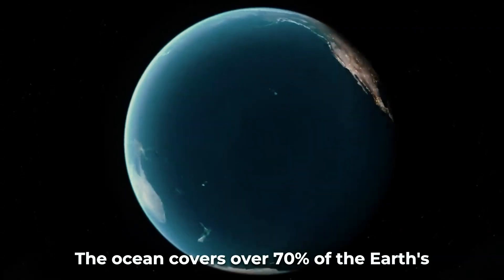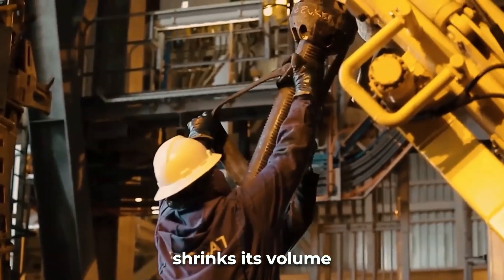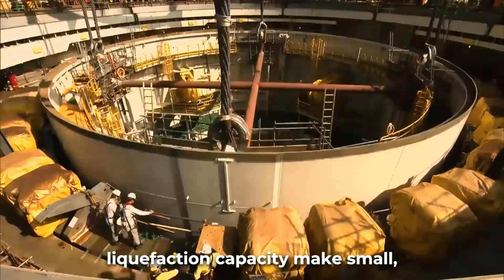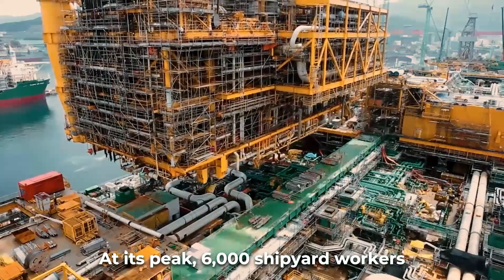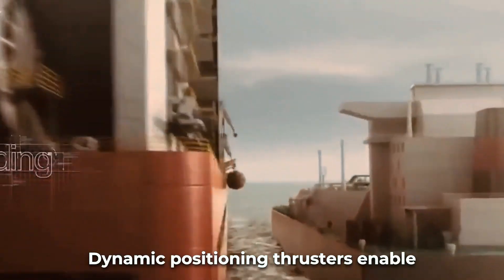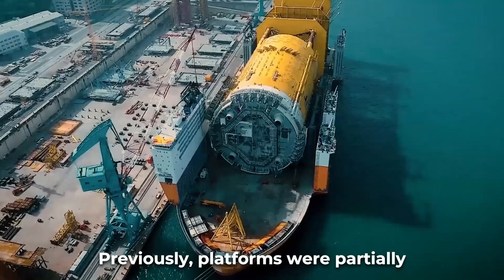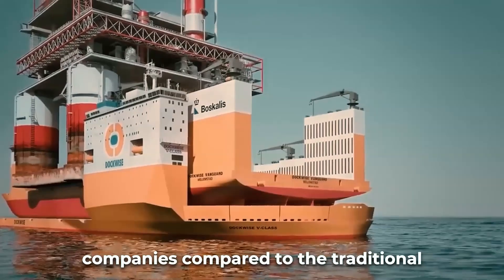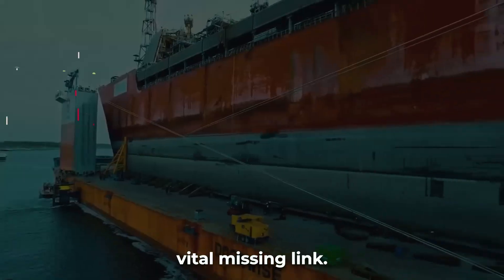The Insane Scale of The Monsters That Sail The Seas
Sail into the awe-inspiring world of colossal floating structures in this video featuring the remarkable Prelude FLNG and the impressive Boka Vanguard. The Prelude FLNG, a massive floating plant, is designed to extract natural gas from the open sea, while the Boka Vanguard, even more extraordinary, transports entire ships and gigantic oil platforms. Witness the engineering marvels of these vessels as they tackle substantial technical challenges to fulfill their missions. Join me in exploring the intricate workings and the fascinating construction process of these giants through captivating images. Don't miss out on this journey into the world of maritime wonders! Enjoy the video and unravel the secrets behind these incredible floating structures.
CHECK OUT OTHER ULTIMATE PROJECTS:

How Switzerland Built The Longest Tunnel In The World